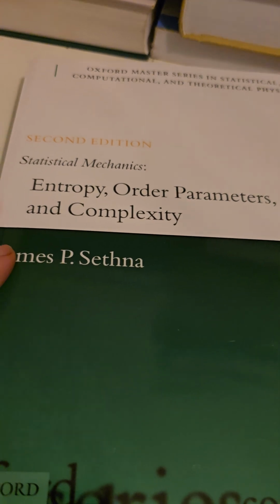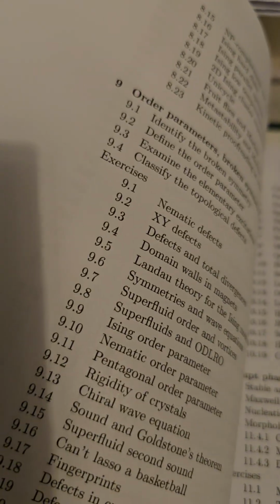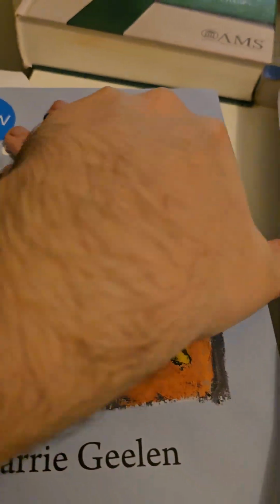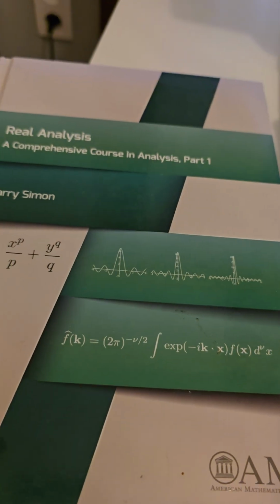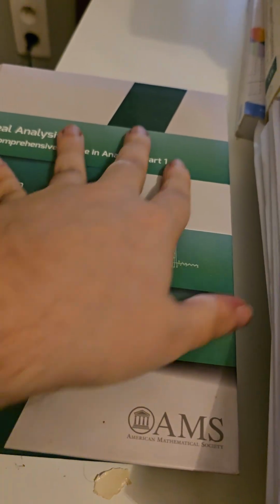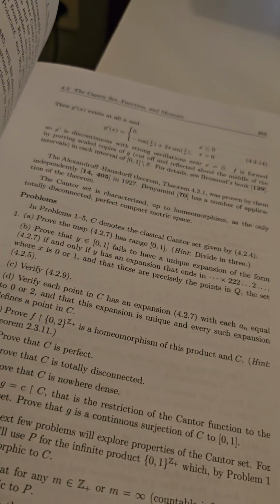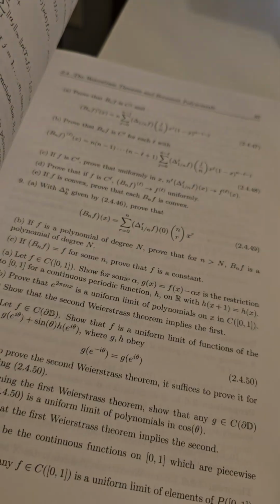Bookshelf Tour Part 2